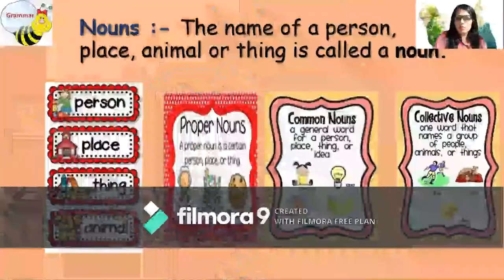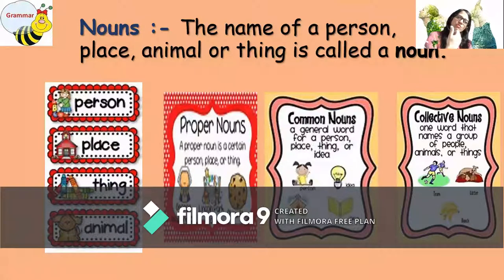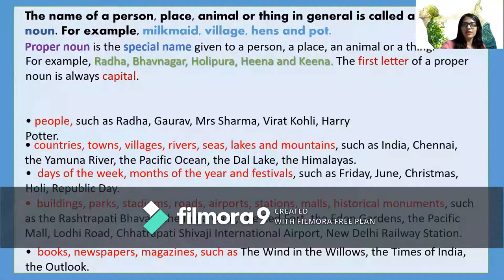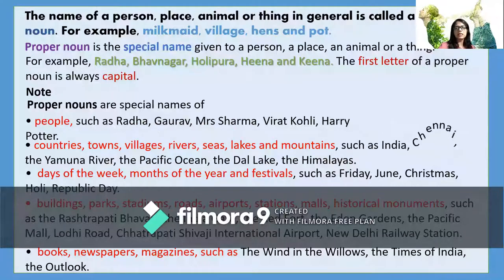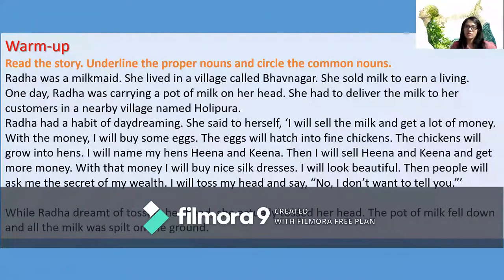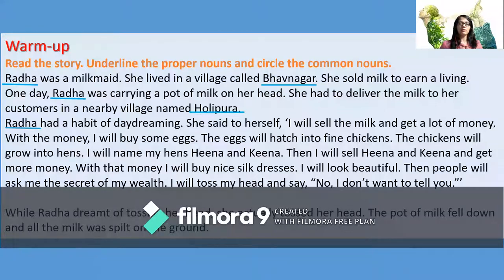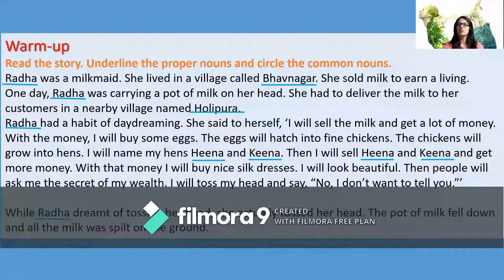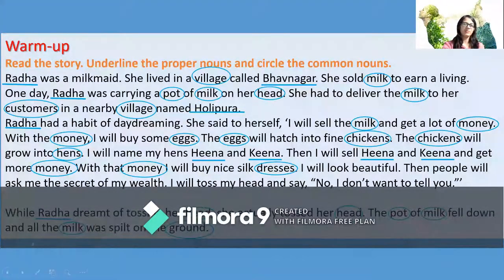NOUNS Part 1 - Proper Nouns and Common Nouns